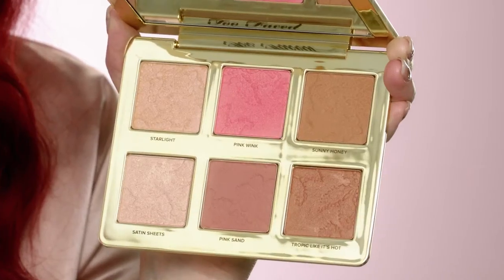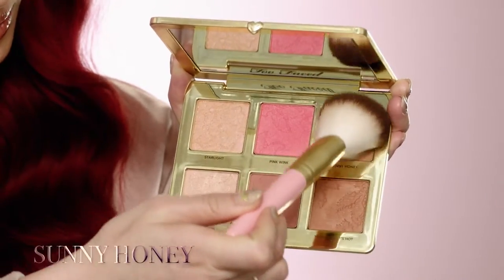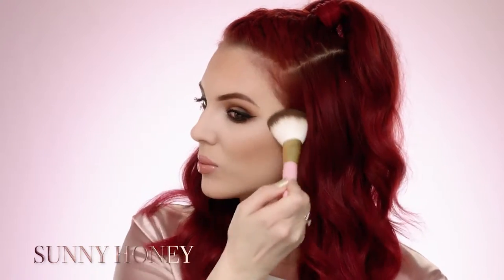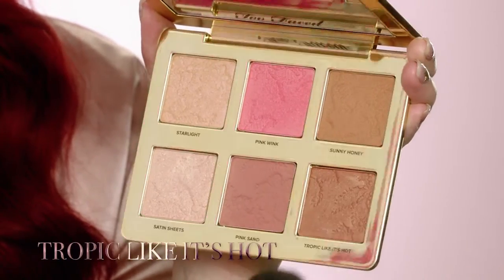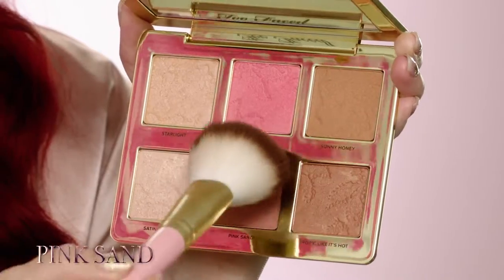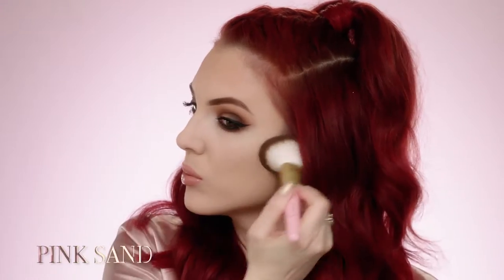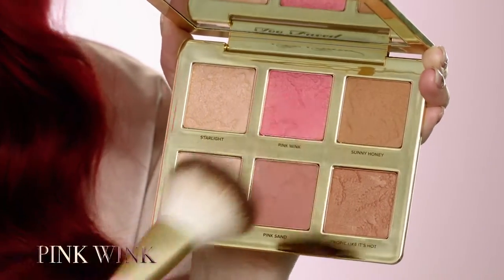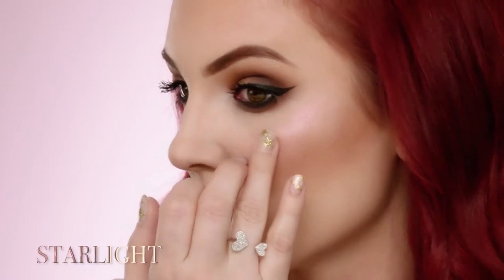Too Faced Natural Face